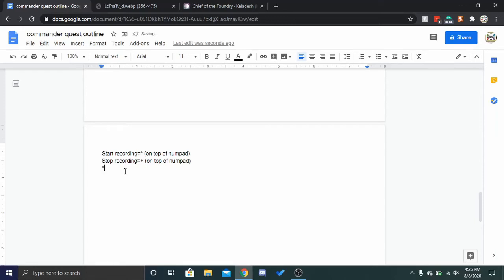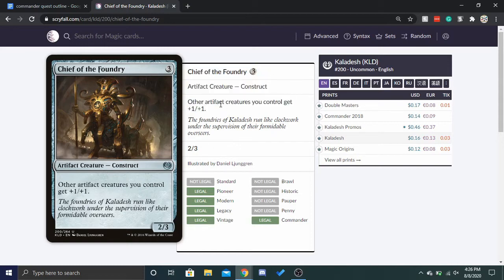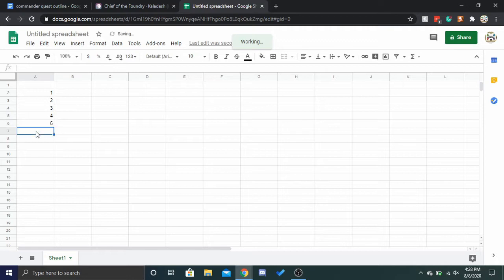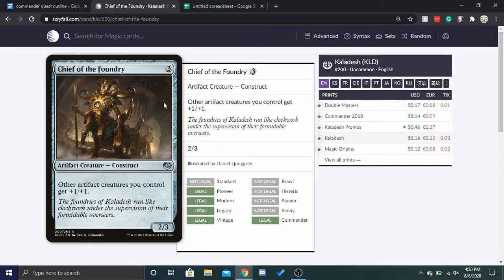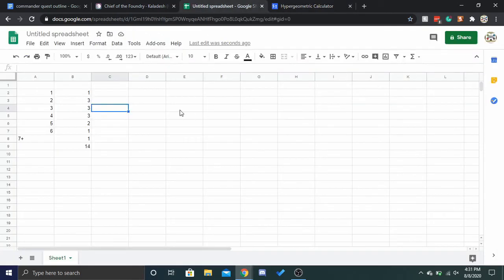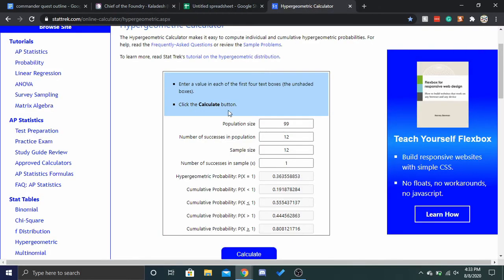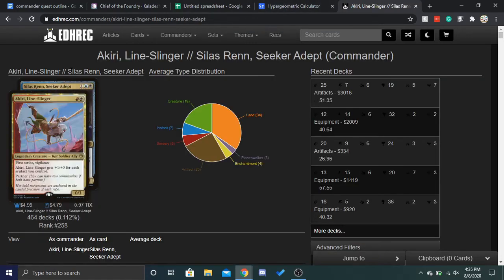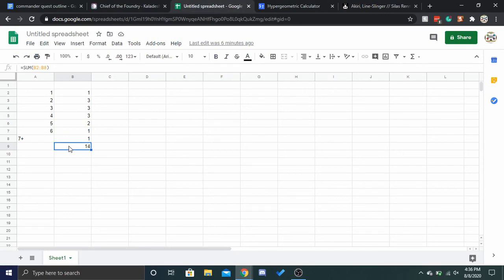How to analyze lords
join as I teach you how to analyze lord effects- cards that will give creatures of a certain type  +1/+1